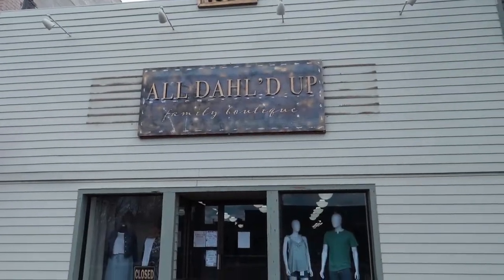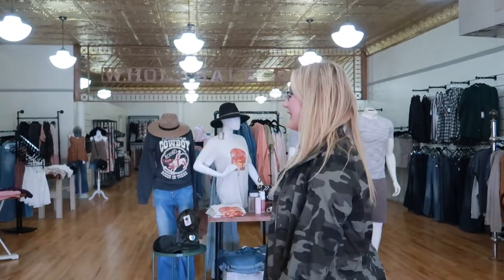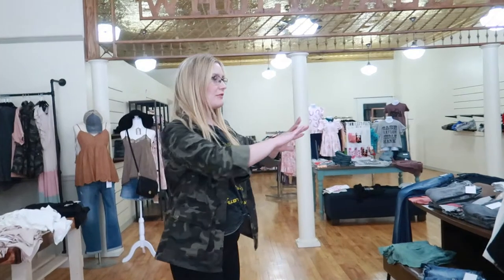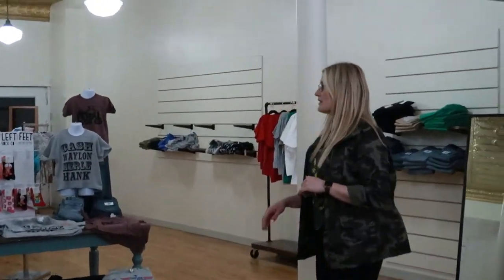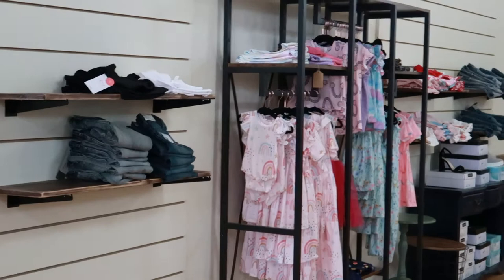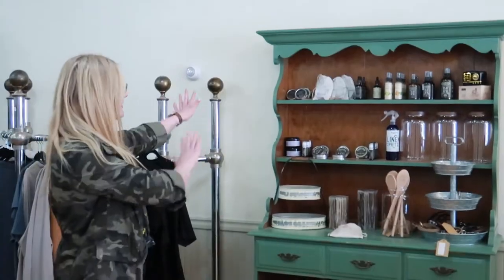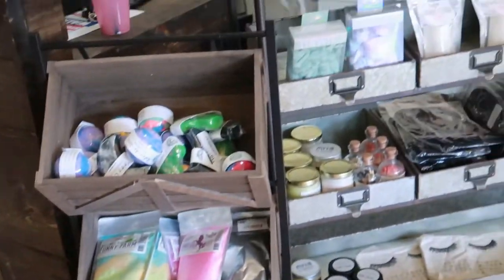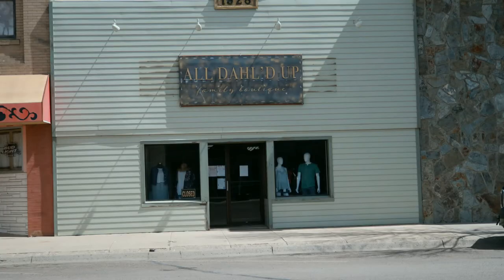Mandy's Adventures ~ All Dahl'd Up Family Boutique in Chinook, Montana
You have to check out Kadie's shop in downtown Chinook!
She has the most adorable clothes for EVERYBODY!
Come on this adventure with me as Kadie tells us about her boutique shop.
you have to go and check it out for yourself.  I LOVE it in there.

Thanks for coming on the adventure with me.

Mandy xxx

My channel is called Mandy's Adventures.  I live in Montana, so will mostly video the places around the state of Montana.
Occasionally, I travel out of state and will be known to video about those adventures too!

Mandy's Adventures
mandy's adventures
MANDY'S ADVENTURES